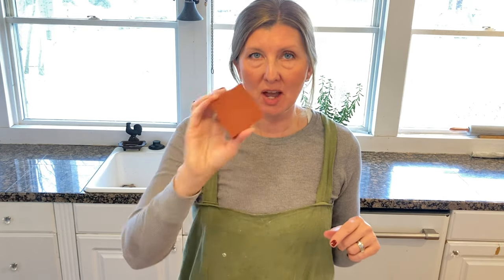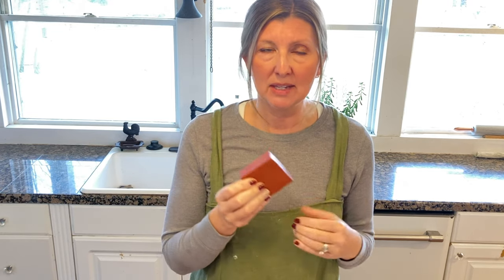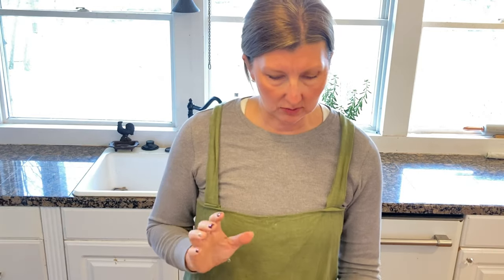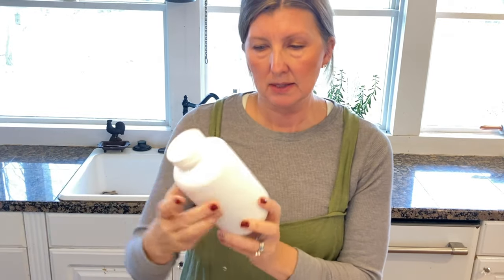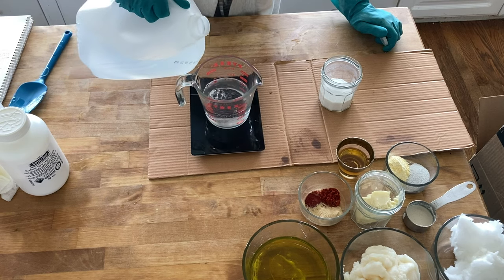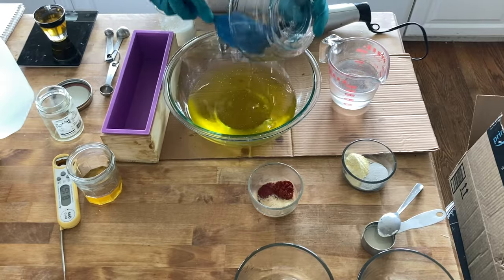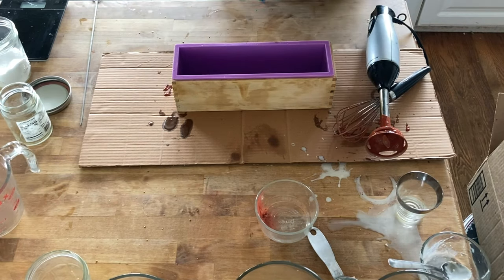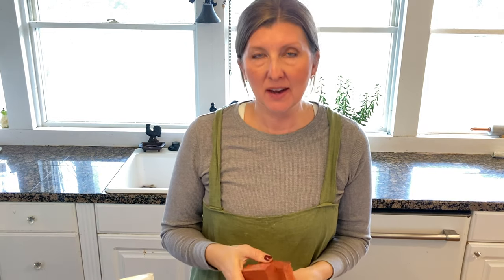Masculine Soap Recipe | Copycat Dr. Squatch Wood Barrel Bourbon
This is a Copycat Recipe for Dr Squatch Wood Barrel Bourbon
Full Recipe:
9 oz coconut oil
10 oz palm oil (can substitute lard but decrease lye to 4.22 oz)
7 oz Olive oil
2 oz Shea Butter
10 oz distilled or filtered water
ADDITIVES:
1 tsp brewer’s yeast
2 tsp sea salt
1 tsp annatto spice
1.5 TBS Cornmeal (use Jimmy Red if you can find it, if not, regular yellow cornmeal is fine)
1 TBS Pumice
2 tsp Kaolin clay mixed with 1 TBS water
1.5 tsp Red Iron Oxide
2 oz essential oils (I used .5oz sandalwood
1 oz patchouli
.5 oz frankincense
15-30 drops cloves